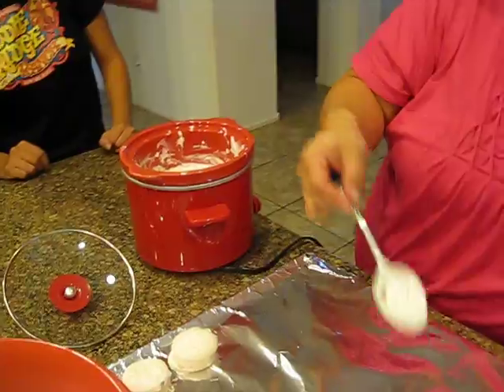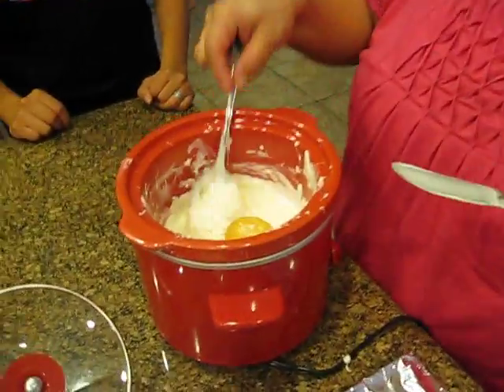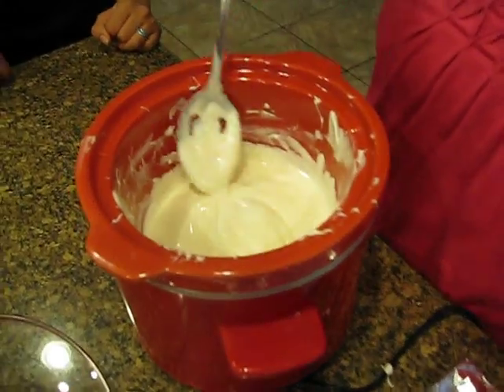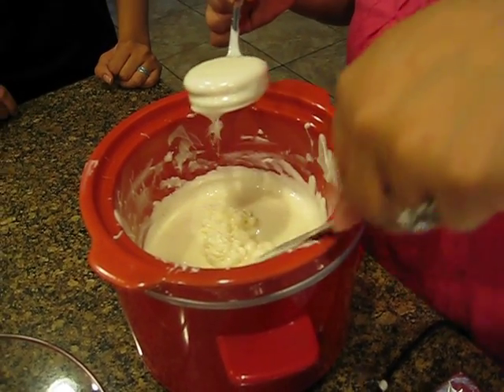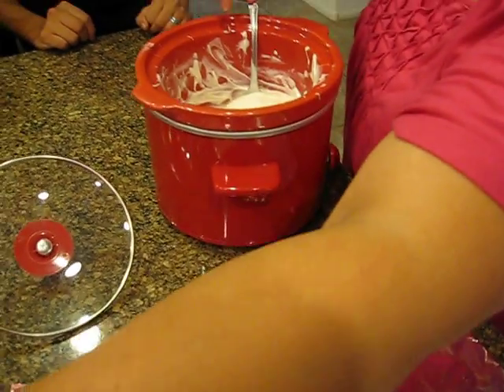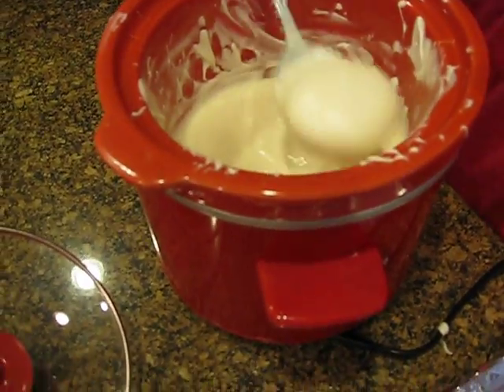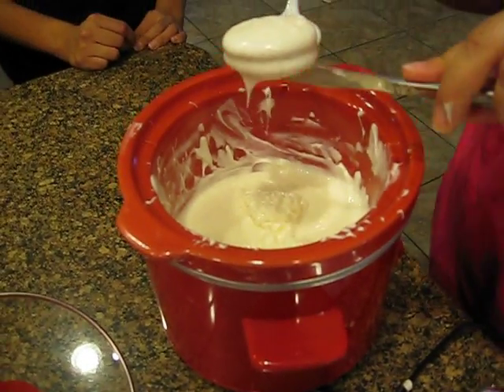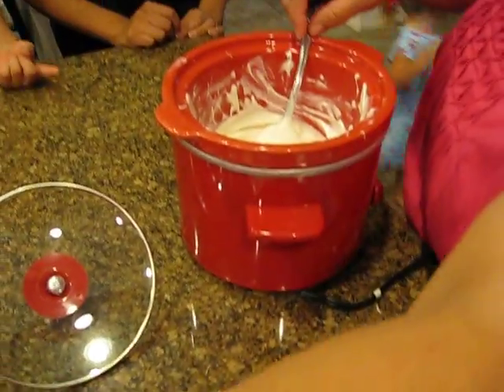How to dip PEANUT BUTTER CRACKERS into CHOCOLATE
How to make professional looking dipped Peanut butter Crackers.  Need a crock pot, slotted spoon, butter knife, almond bark melted in crock pot, and prepared Ritz crackers with peanut butter in between. SEE ALMOND BARK package for recipe.